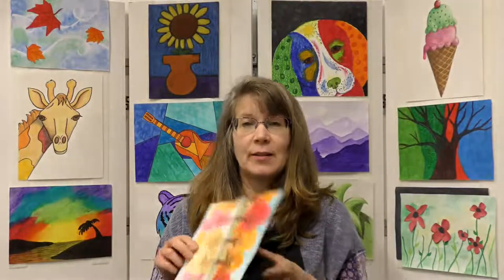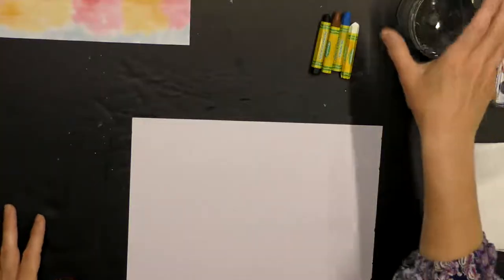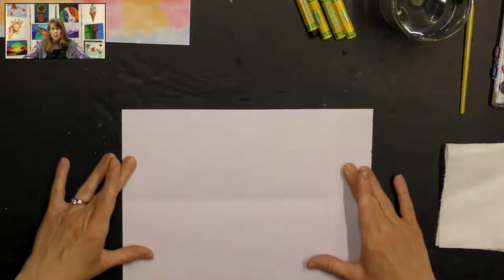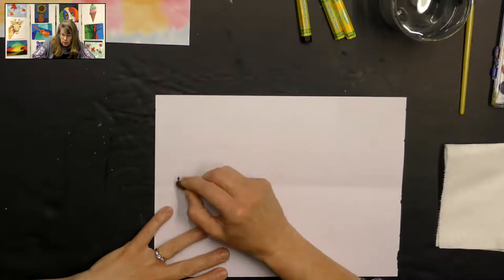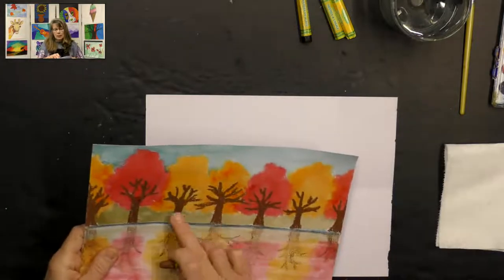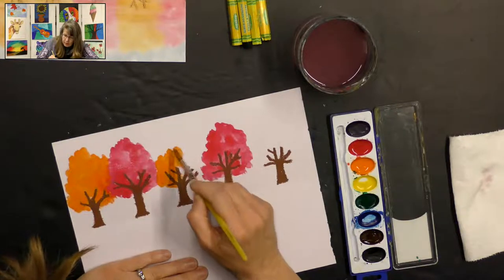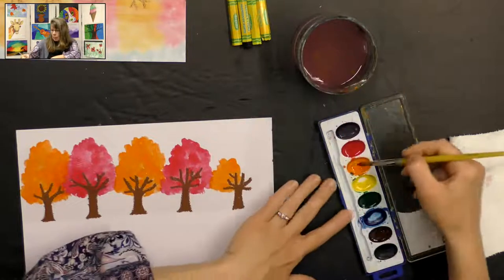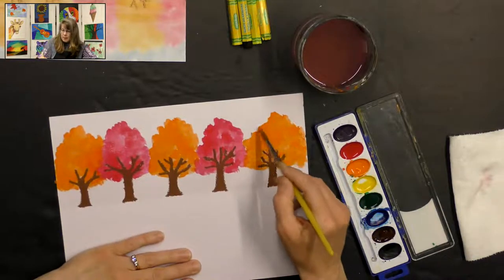Fall Reflections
Learning Goals:
Watercolor techniques
Composition
Color Theory
Oil pastel techniques
Materials List:
Watercolor paper
Oil pastels
Watercolor paints
Paintbrush - medium round (size 5 or 6 or similar)
Paper towel
Hair dryer or small fan